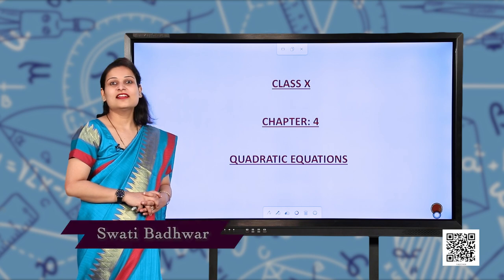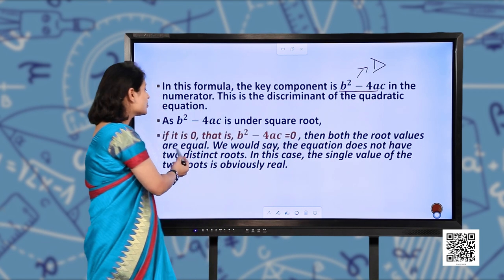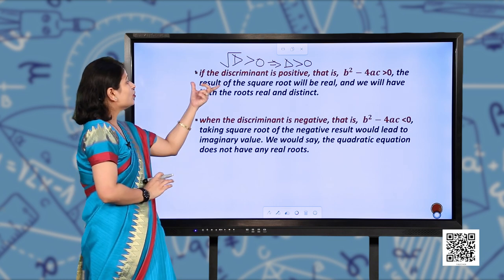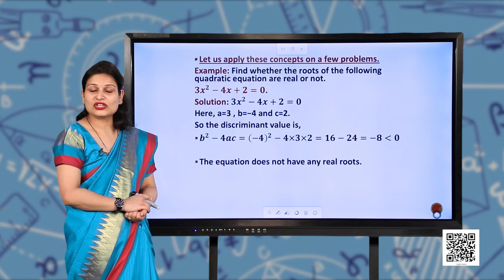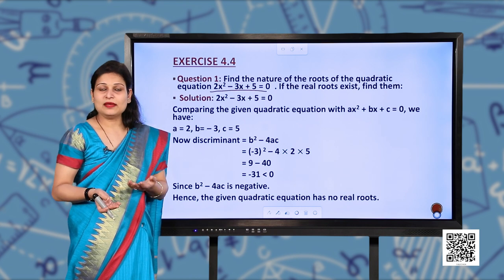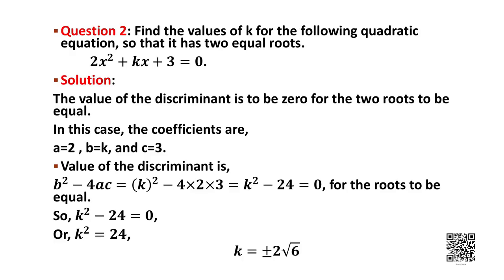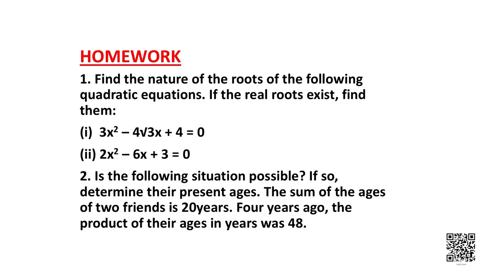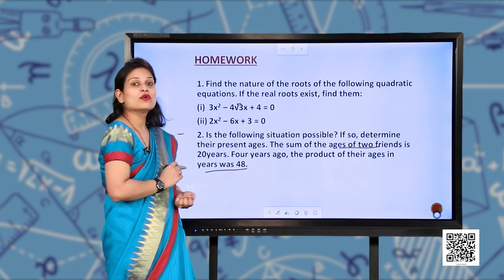Class 10 : Mathematics : Chapter 4 : Quadratic Equations-4